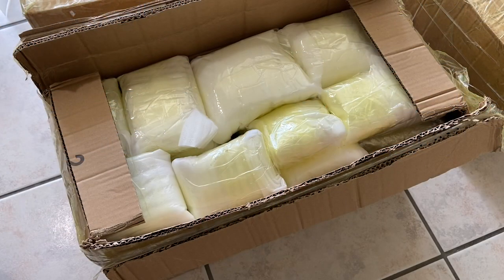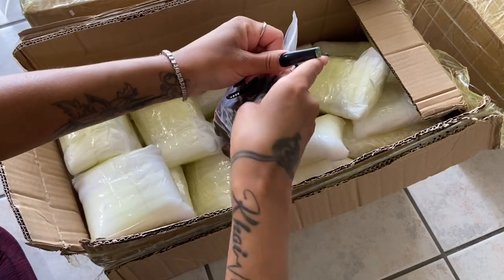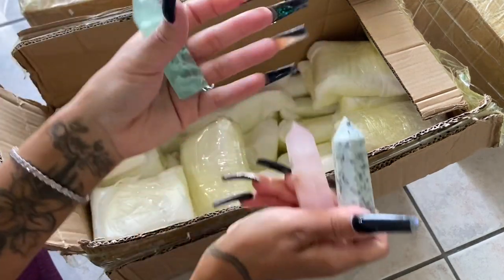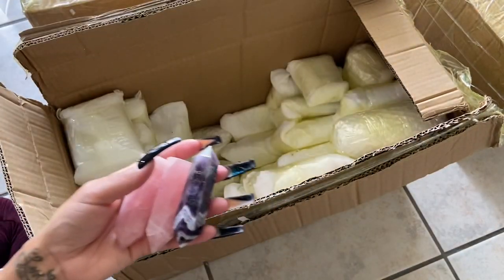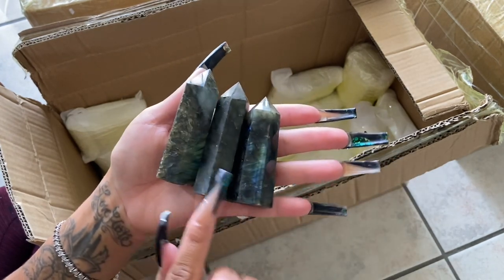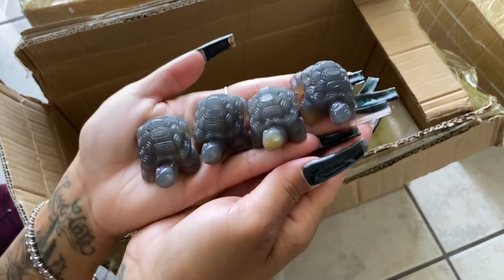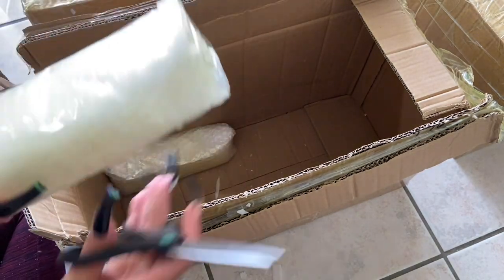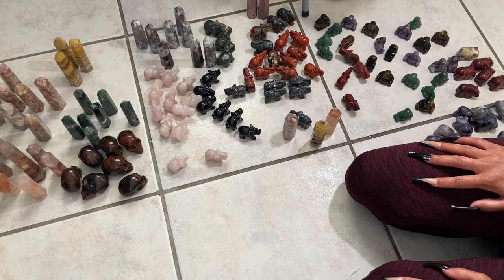New Crystal Inventory Unboxing